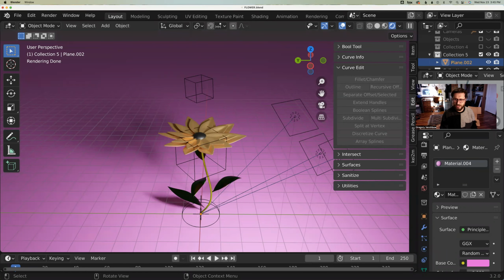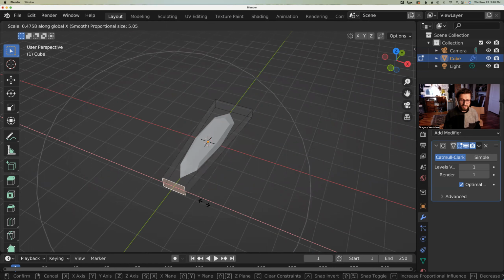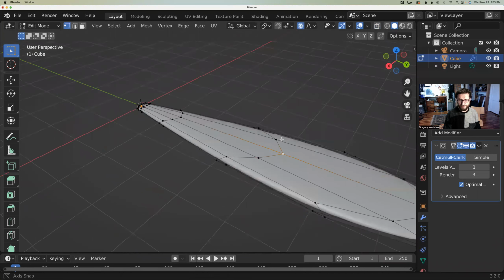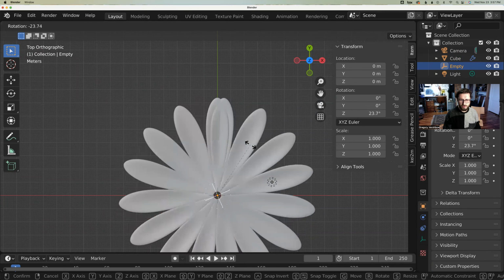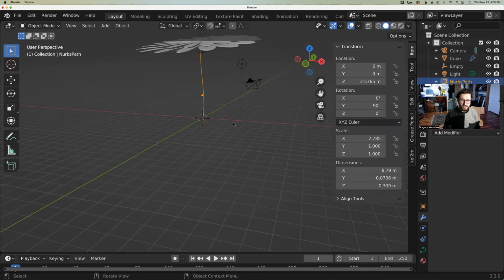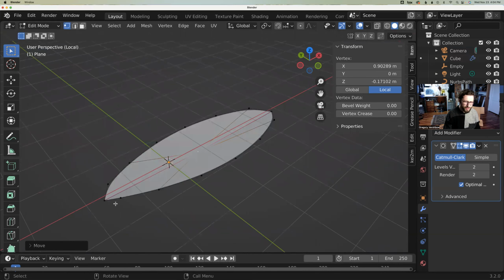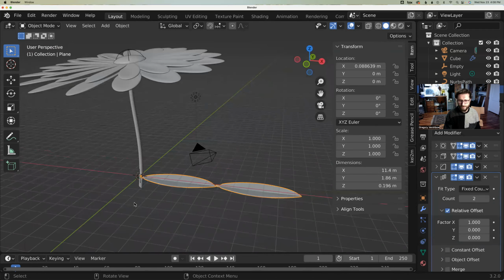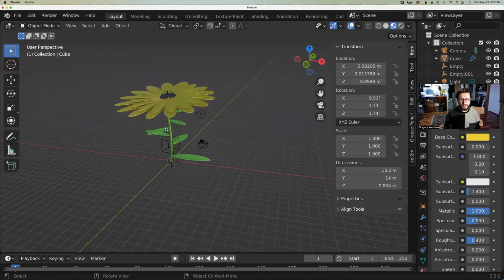quick low poly flower in blender with arrays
super quick demo for making a low poly flower in Blender with arrays